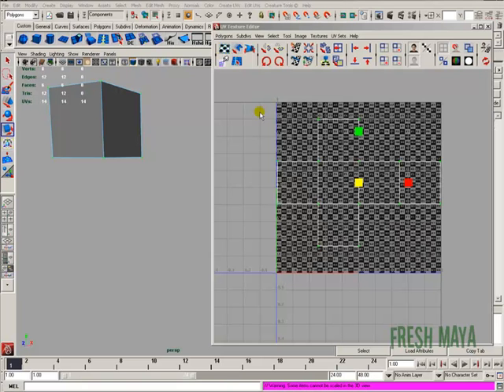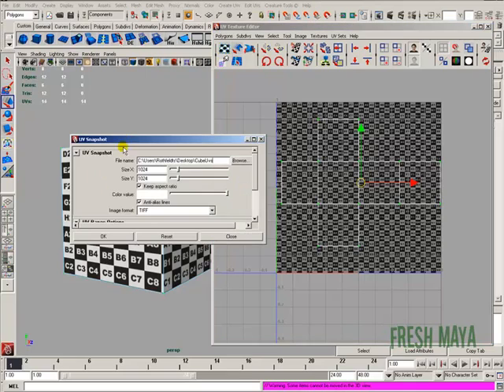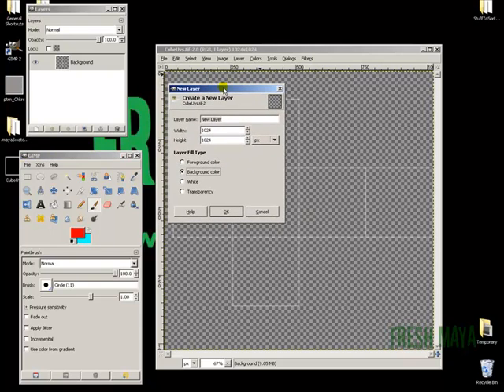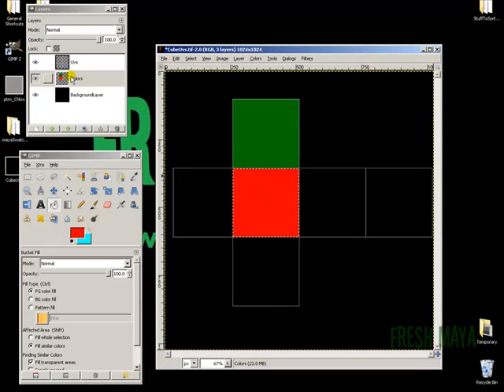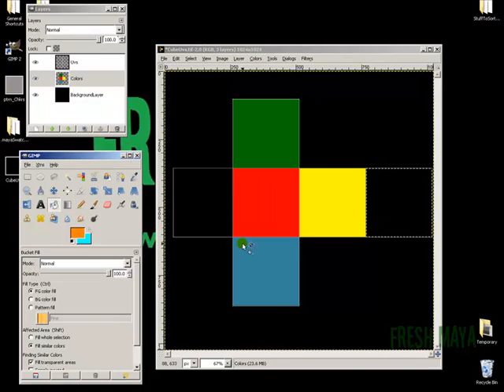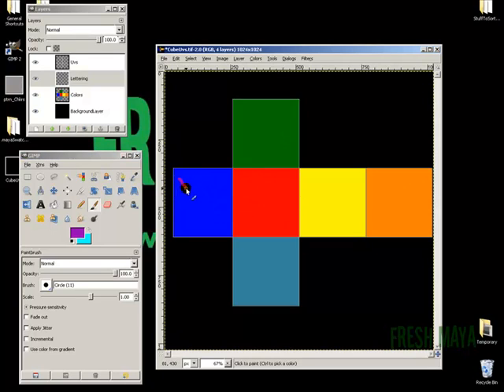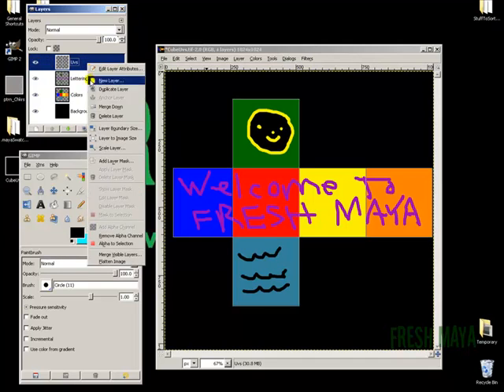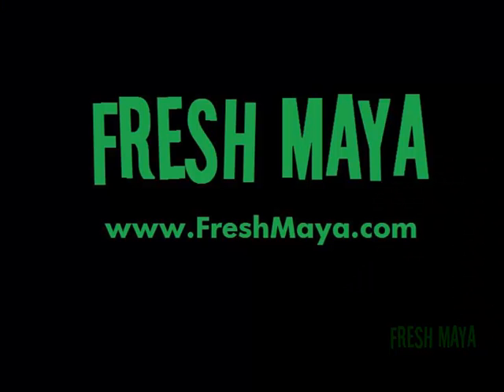Texture Mapping in Maya: Cube (Part 2)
In this Fresh Maya video tutorial, Eric shows you some basics of texture mapping by texturing a simple cube...AFTER MESSING UP THE UVS.